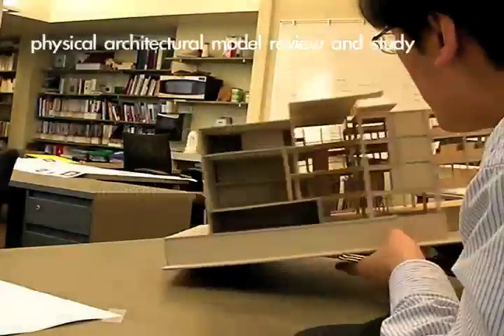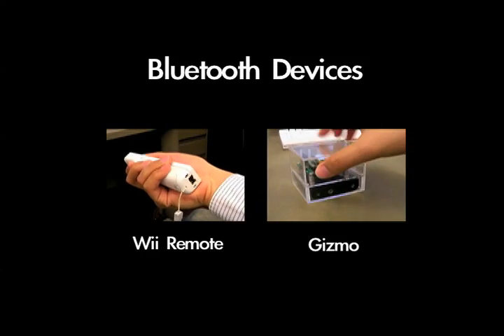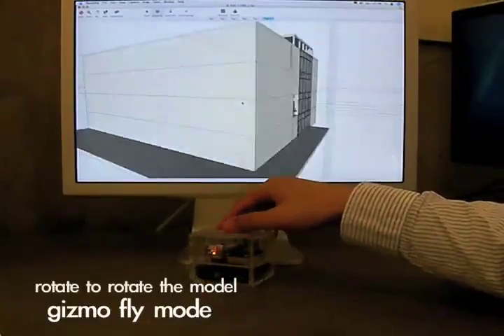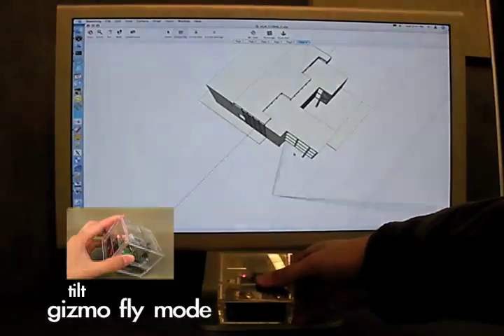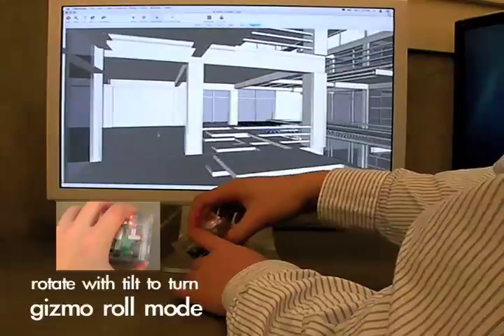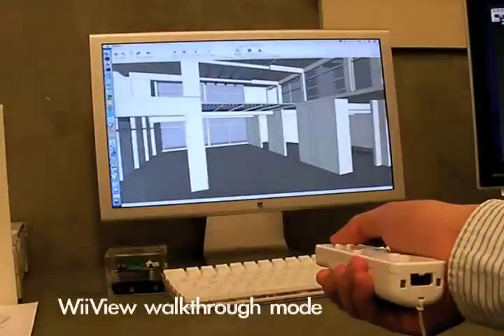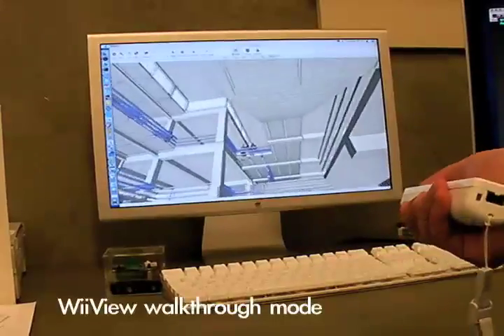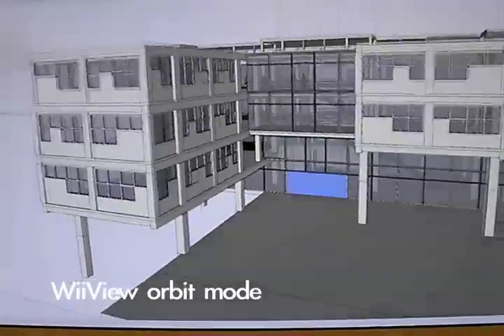Gizmo and WiiView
Tangible user interface in architectural design and presentation